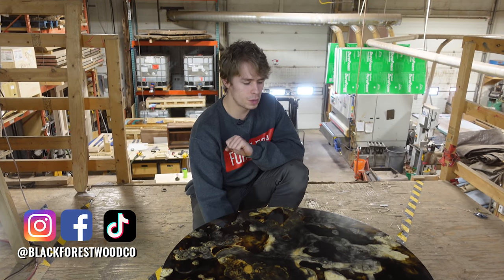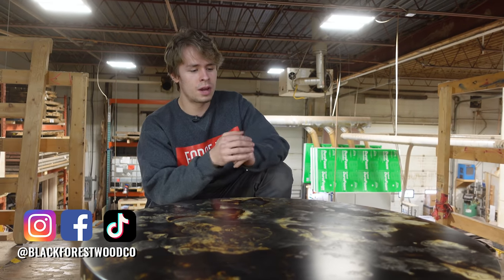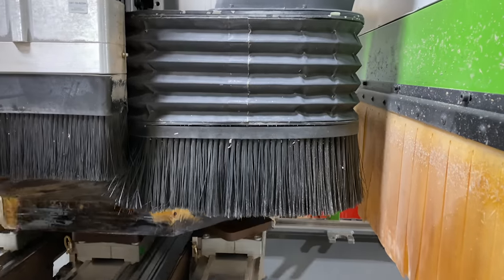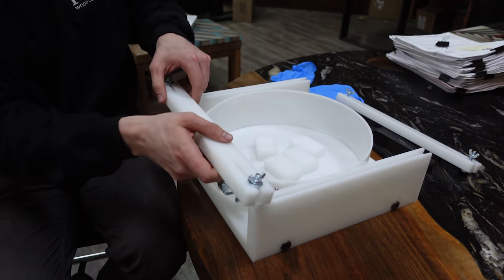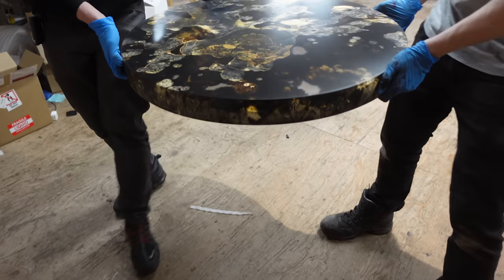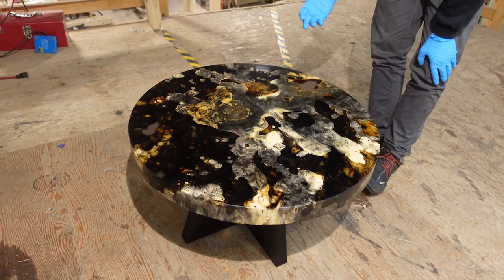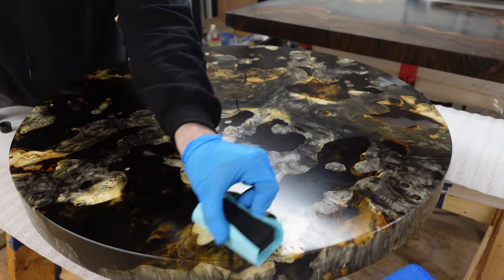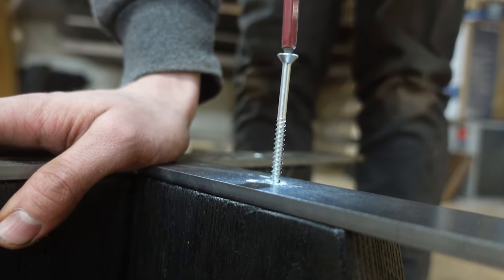Making a $14,000 Burl & Resin Coffee Table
0:00 - 0:38 - Intro
0:39 - 1:28 - Resin Pour
1:29 - 2:01 - Demolding
2:02 - 2:39 - CNC
2:40 - 3:33 - Round Molds
3:34 - 4:13 - Finishing
4:14 - 4:40 - Shou Sugi Ban (Wood Burning)
4:41 - 6:58 - Black Forest Ceramics Coat
6:59 - 10:01 - How to Put on Table Legs (Threaded Inserts)
10:02 - 10:56 - Outro